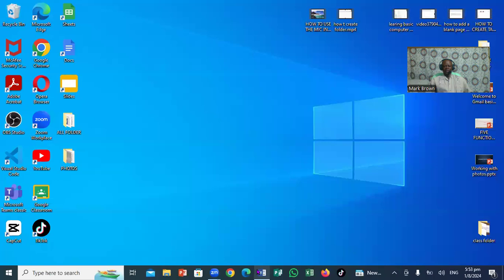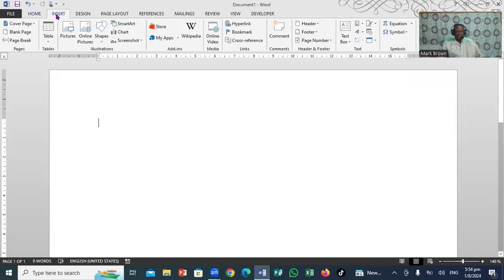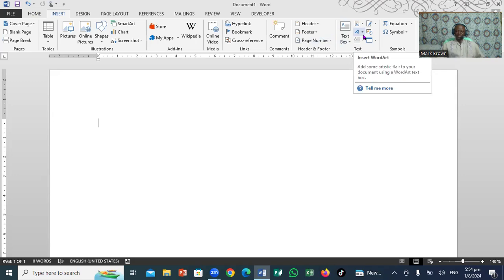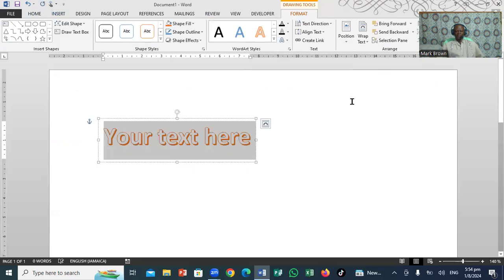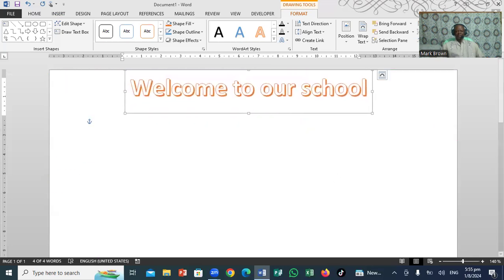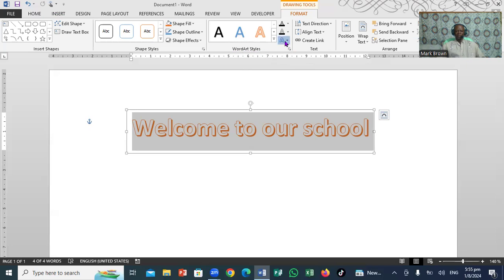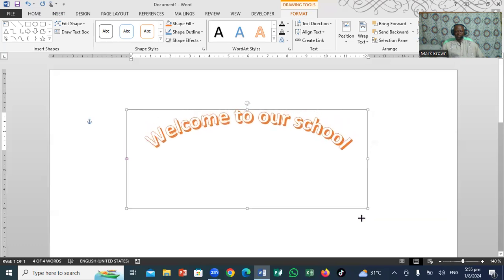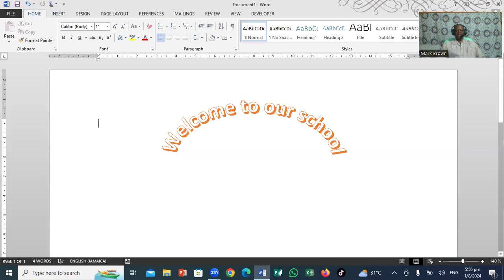How to Create WordArt in Microsoft Word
In this step-by-step video, you will learn how to use style in Microsoft word
Learn how to create WordArt in Microsoft Word. WordArt is a special form of text in Word that can be modified like an object.